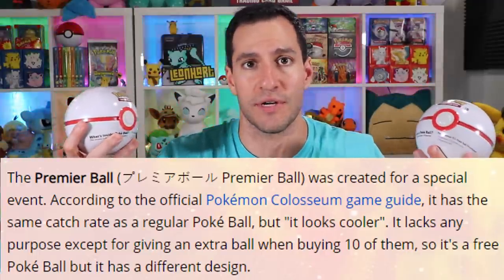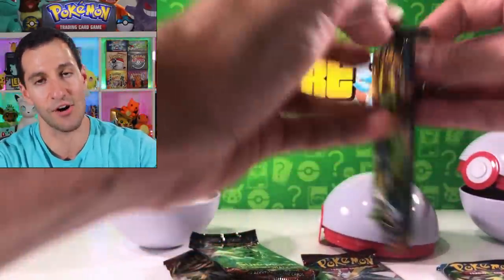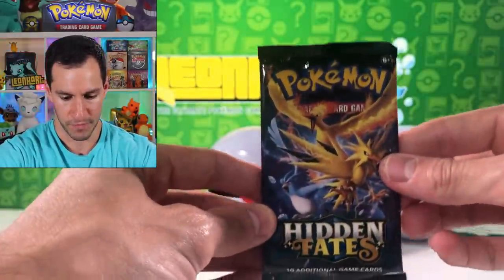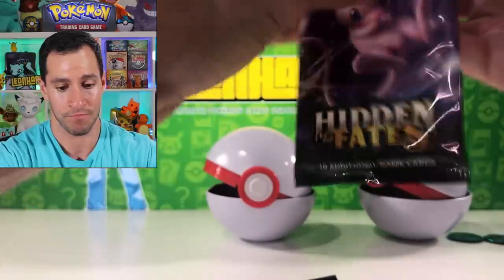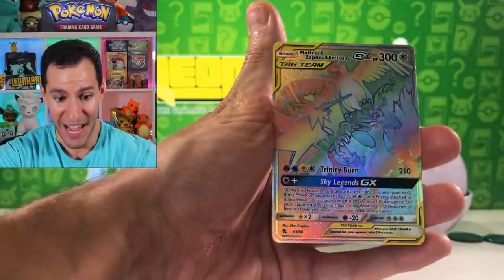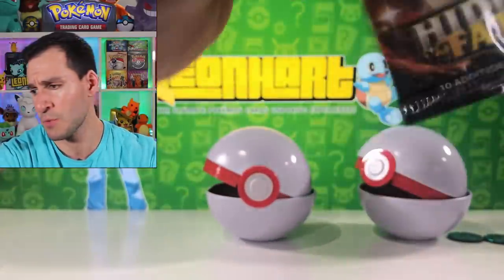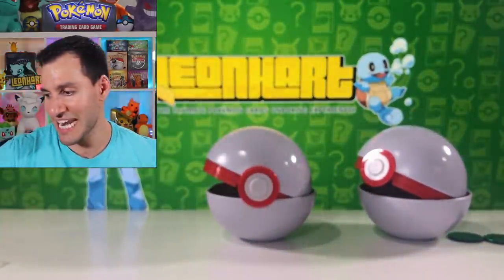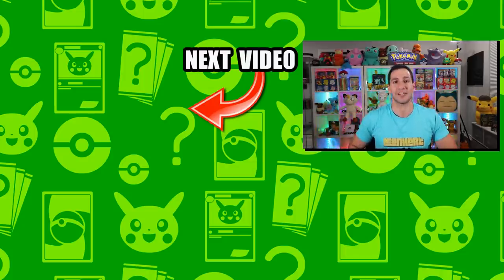*NEW POKEBALL TINS WITH POKEMON CARDS!* Opening HIDDEN FATES Packs To Make Up For What's Inside!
There's new Pokeball tins with Pokemon cards in stores! Opening tons of Hidden Fates packs with 3 hyper rare pulls!

► Contact Leonhart!